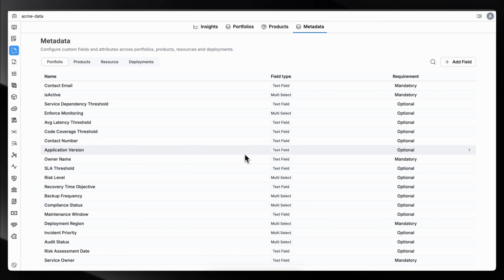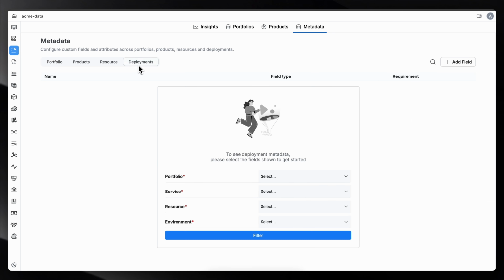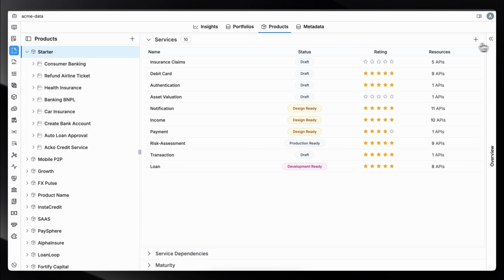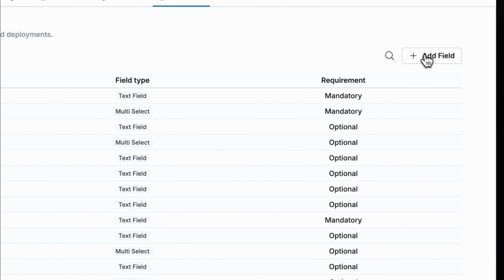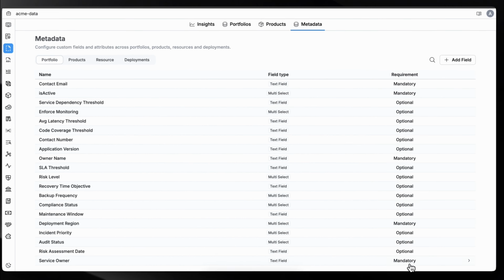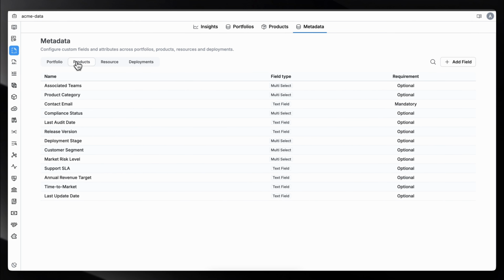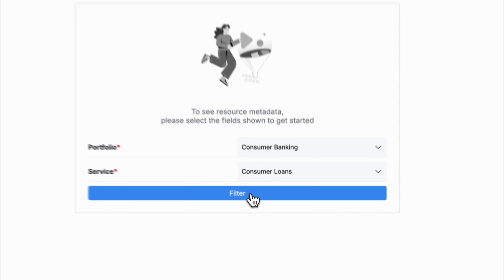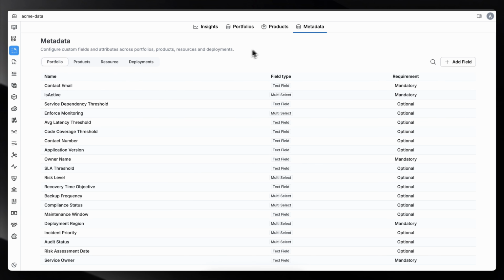Metadata Management in API Portfolio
In this video: Managing Metadata in Portfolio Management